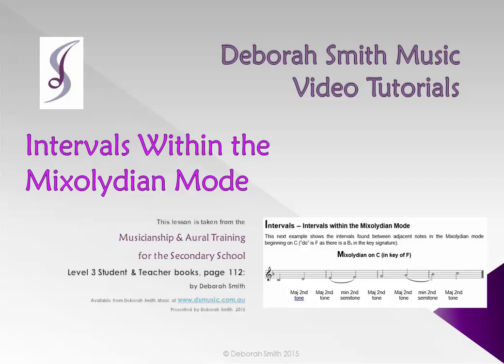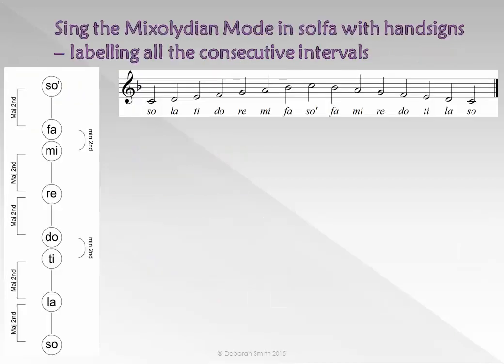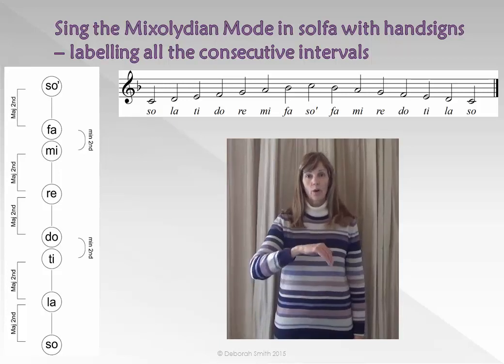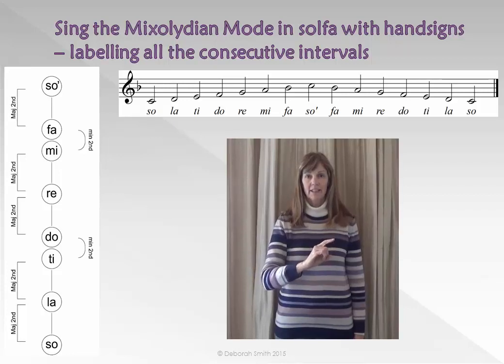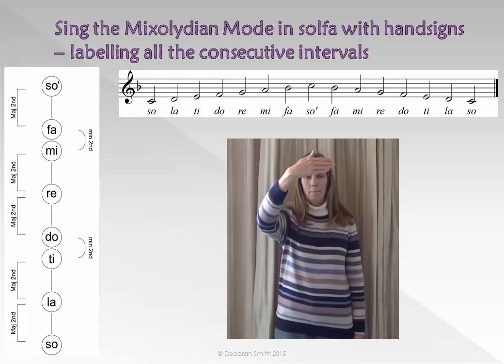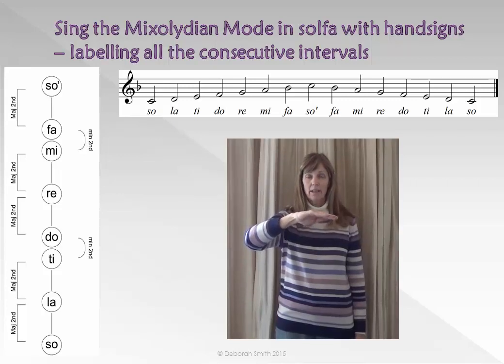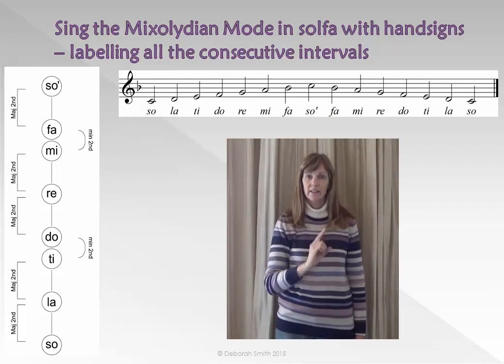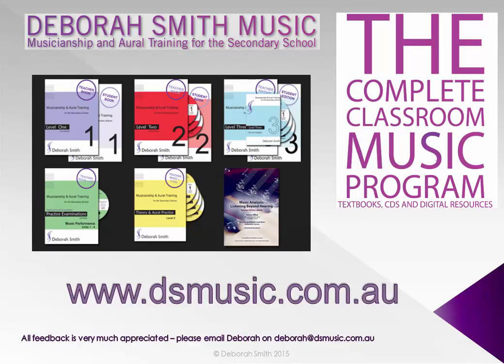V118 Intervals in a Mixolydian Mode